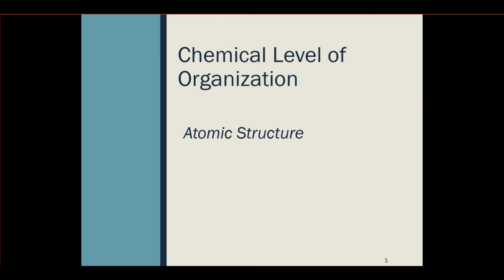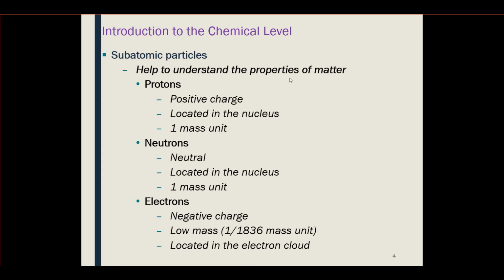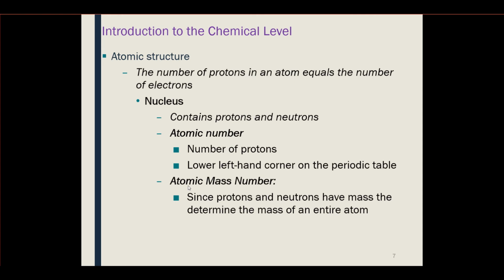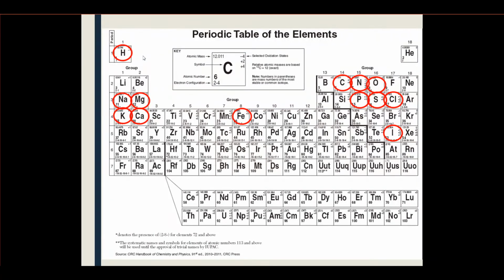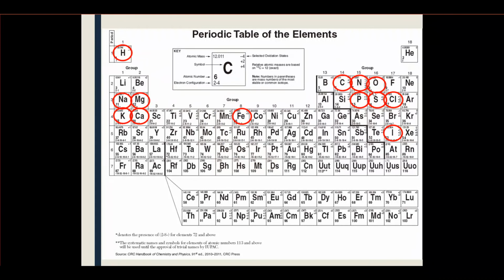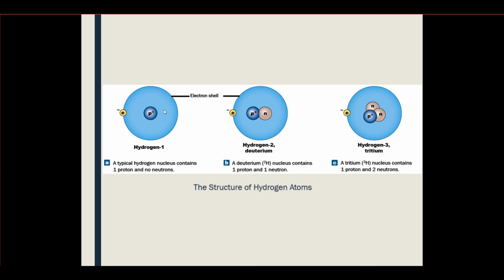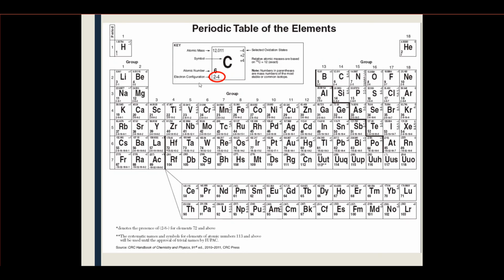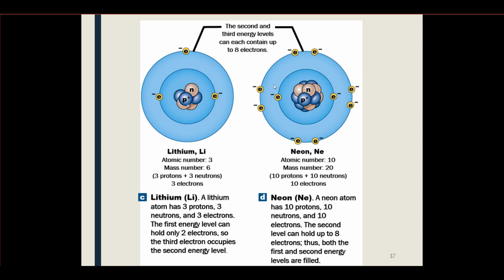4 Atomic Structure